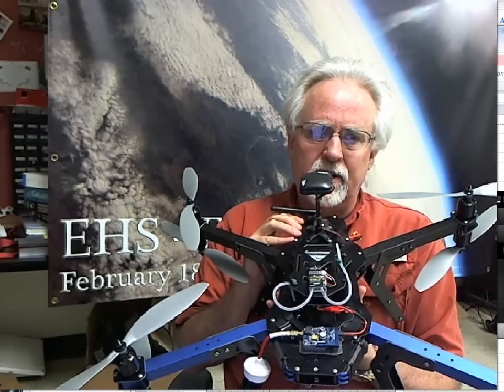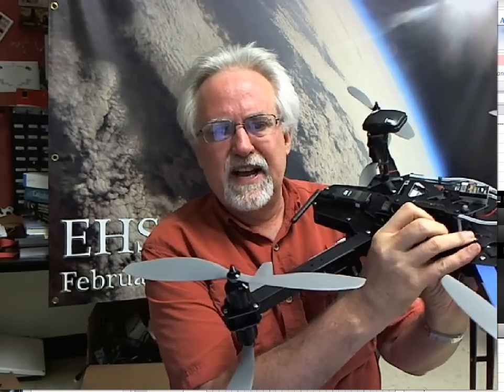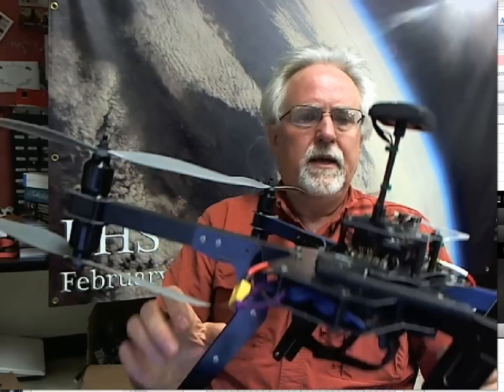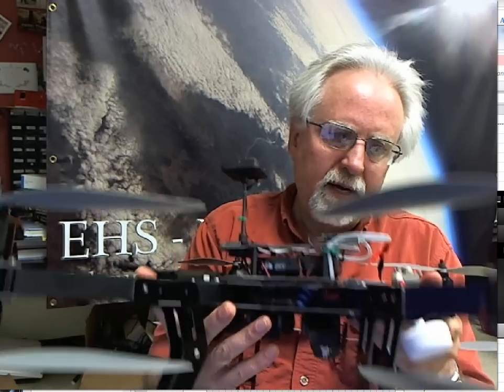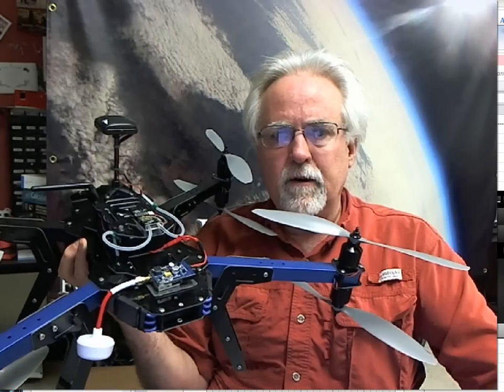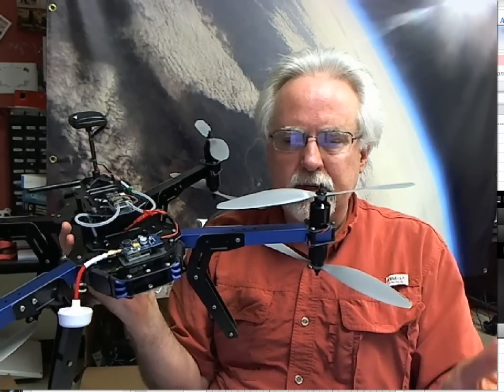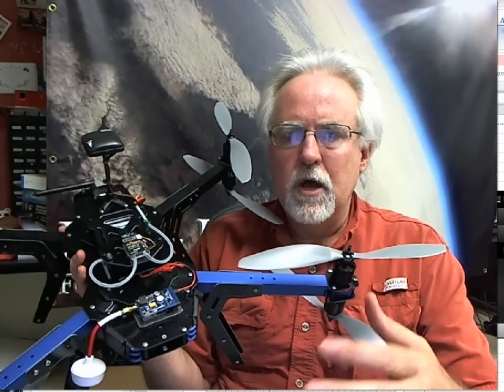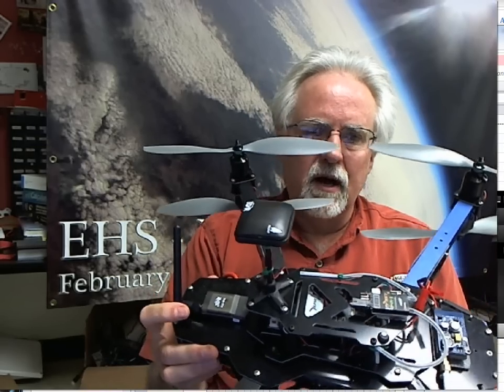Review of 3DR X8+ Unmanned Aerial Drone Multicopter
This video reviews the 3DR X8+ Unmanned Aerial Drone. Bottom line is I consider this to be an exceptional educational tool, and a great platform from which you can teach an incredible array of Engineering from programming, to circuits to Physics.